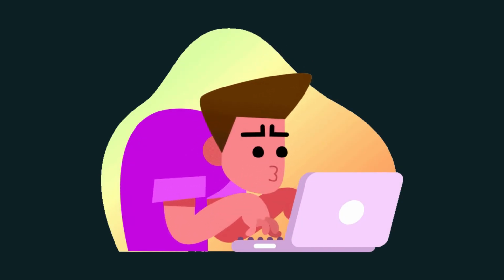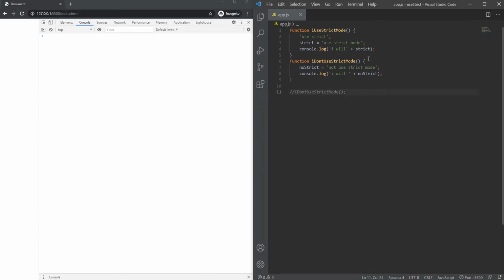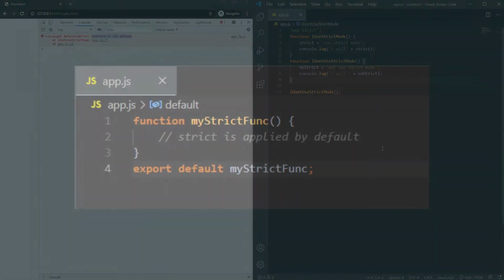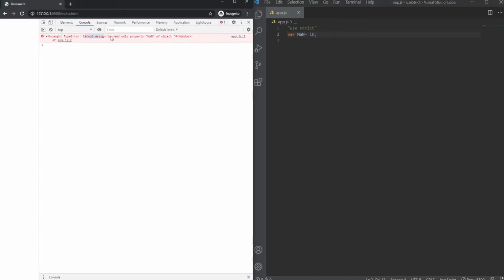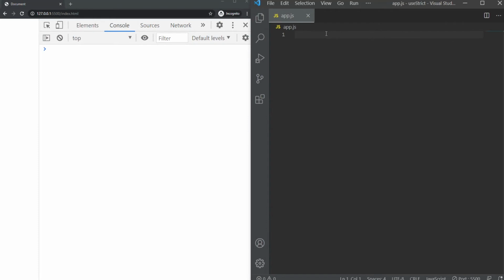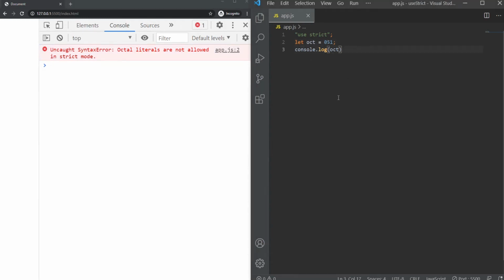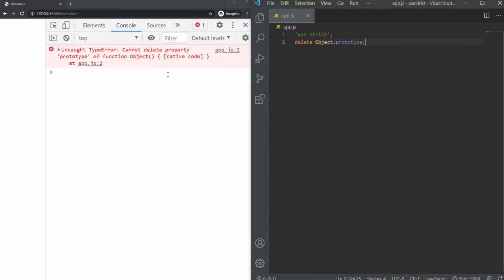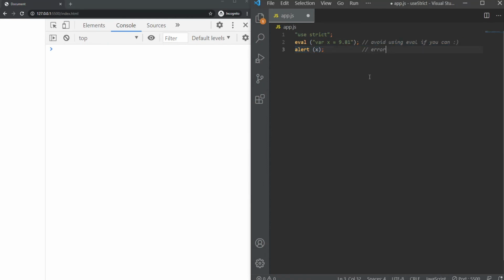JavaScript - "use strict" (what is Strict Mode ?)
- In this video we explore what is Strict Mode in JavaScript